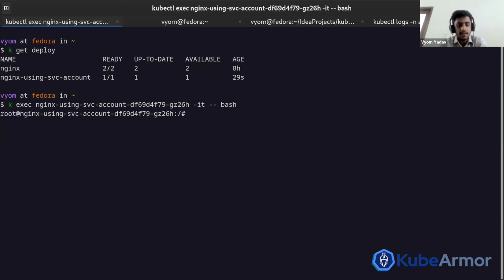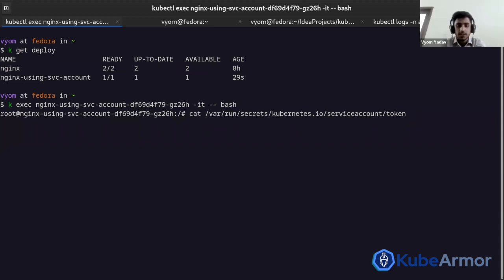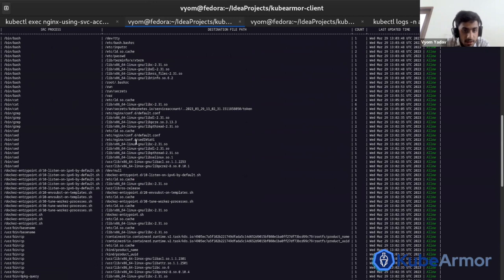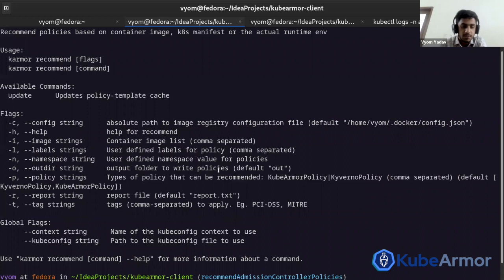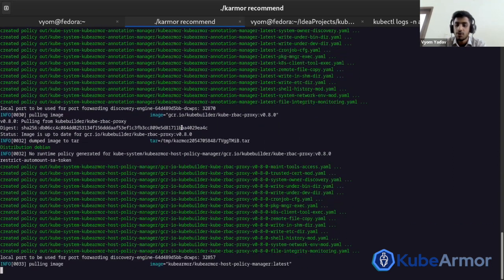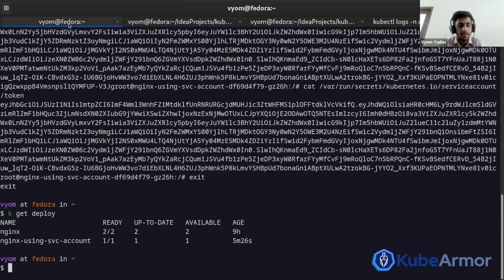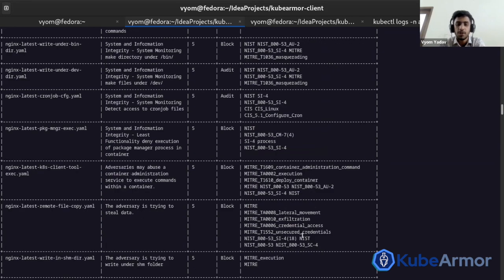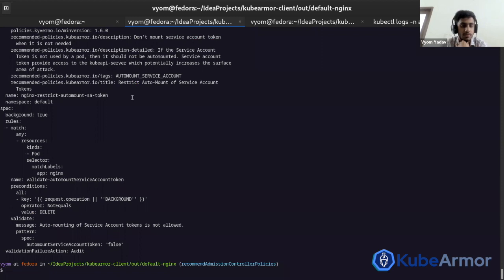Kyverno Admission Controller Policies Made Easy with KubeArmor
Enhance your admission controller policies with KubeArmor runtime visibility. AccuKnox and KubeArmor provide runtime security platforms that detect application behavior and generate tailored admission controller policies. Ensure application availability and prevent downtime by understanding and fine-tuning policies based on real-time insights. Deploy with confidence using AccuKnox and KubeArmor's pre-production runtime data collection. Stay secure and resilient in the evolving cloud landscape.

▬▬▬ RESOURCES ▬▬▬

▬▬▬▬ CONNECT ▬▬▬▬